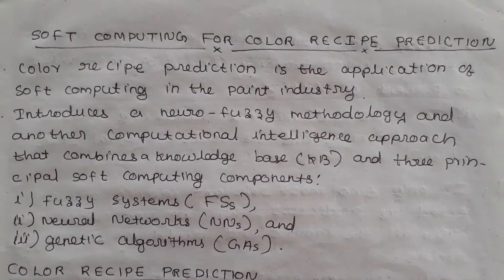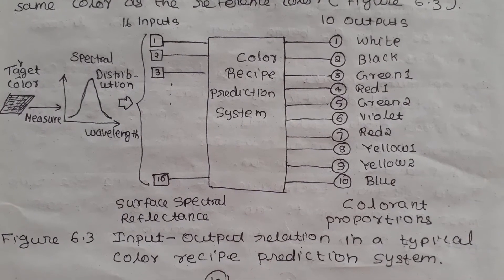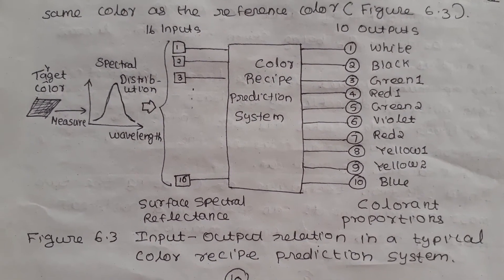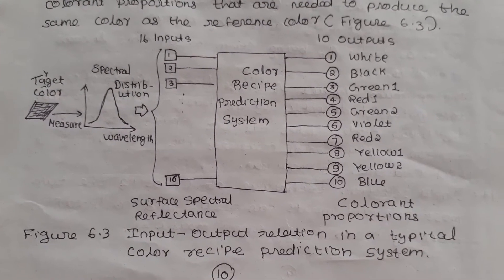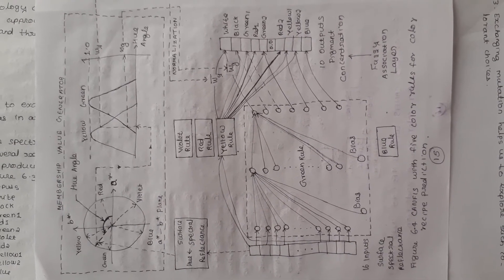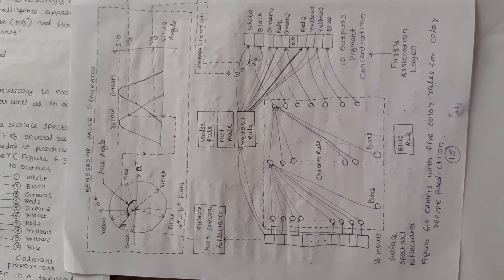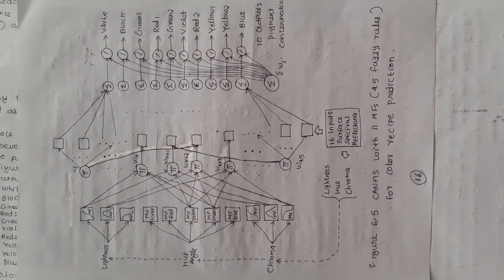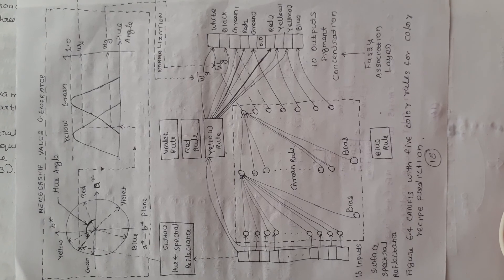Mr402 SOFT COMPUTING TECHNIQUES MODULE 6 Baby V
COLOR RECIPE PREDICTION using SOFT COMPUTING